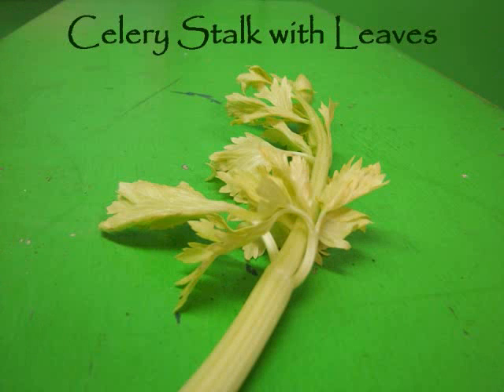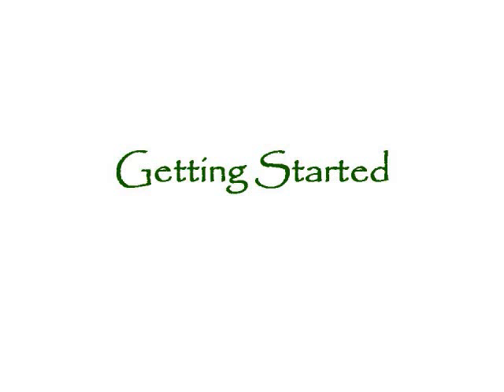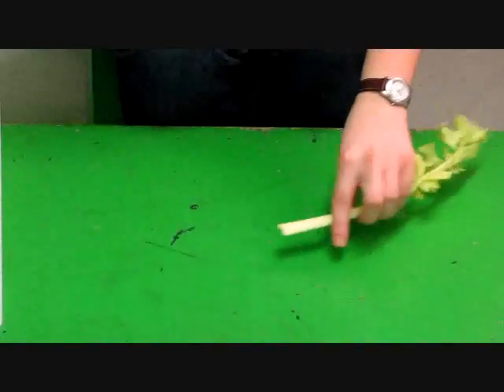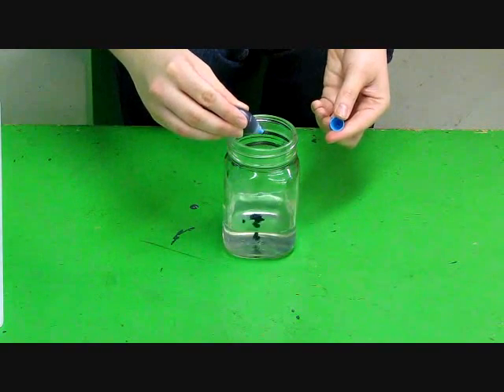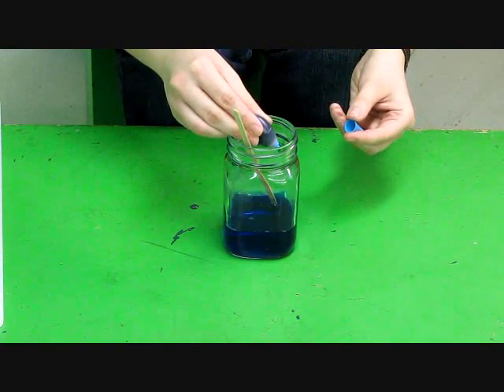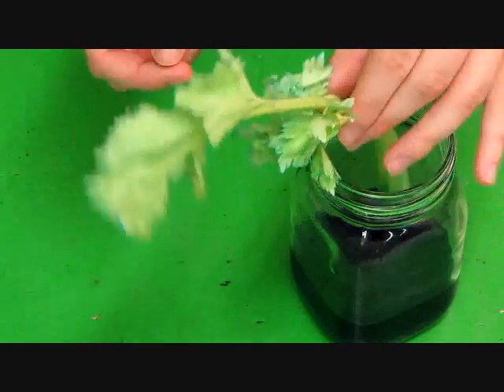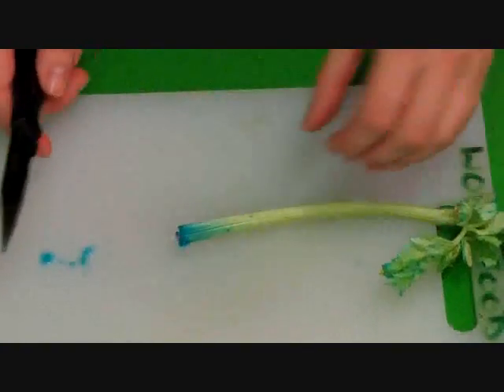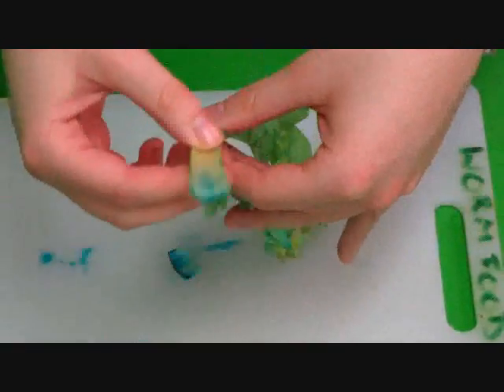Celery Straws - A Growing Experiment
This is a quick and easy at-home or in-school experiment that uses celery stalks and food colouring to show how plants transport water and dissolved nutrients up to it's leaves.